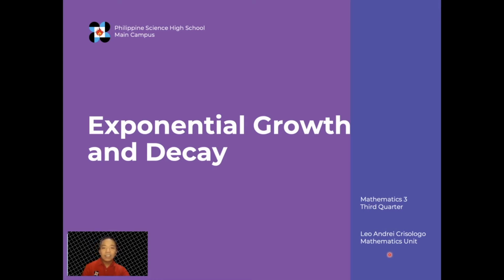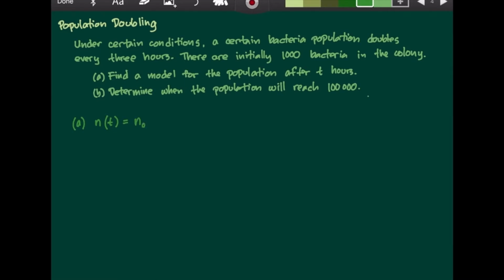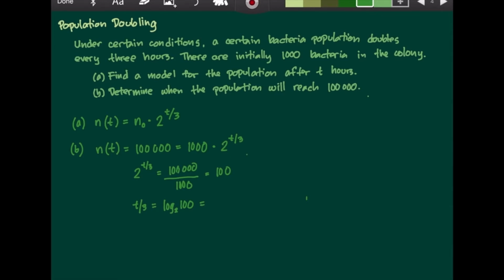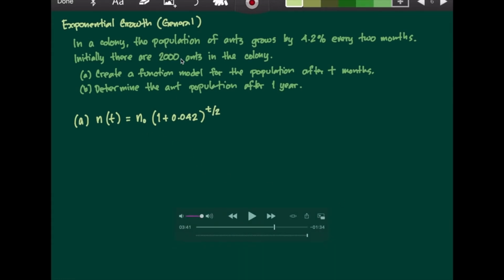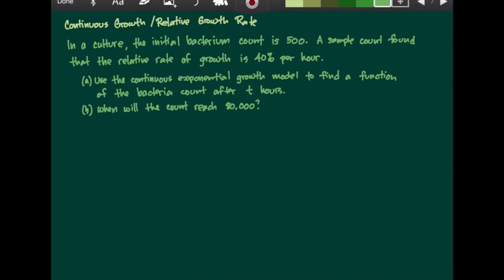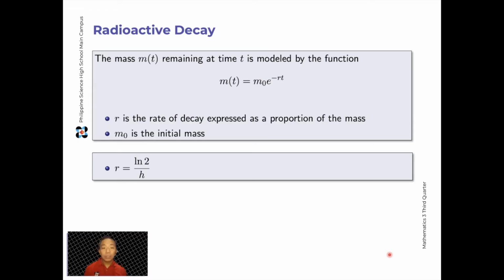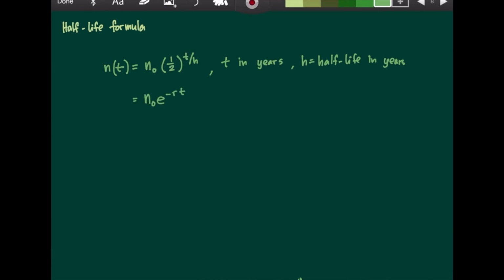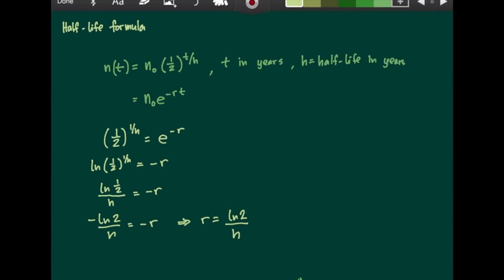Exponential Growth and Decay